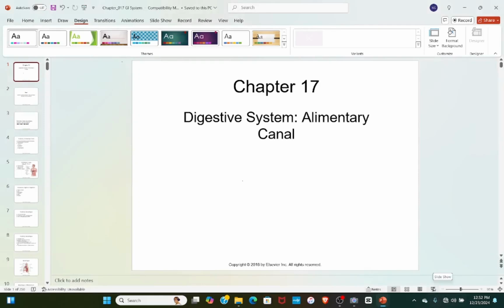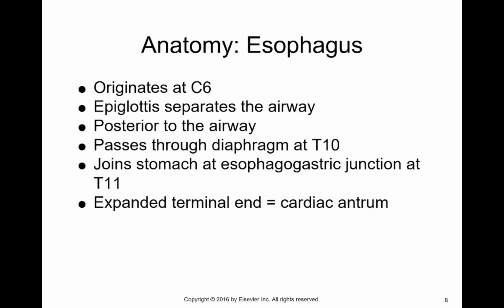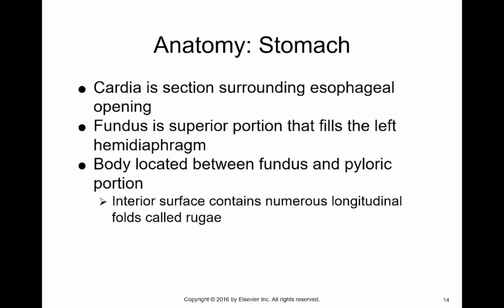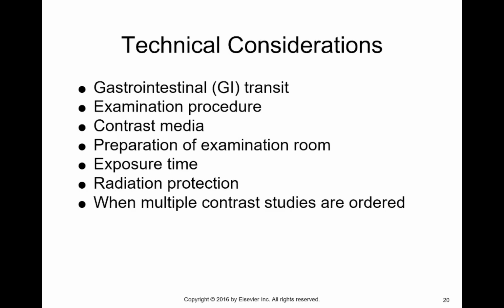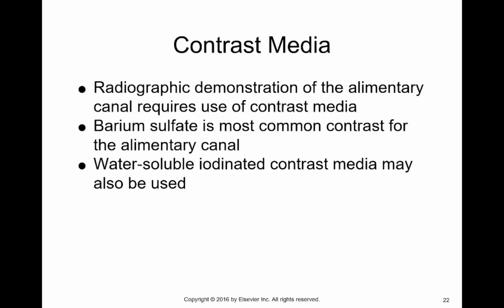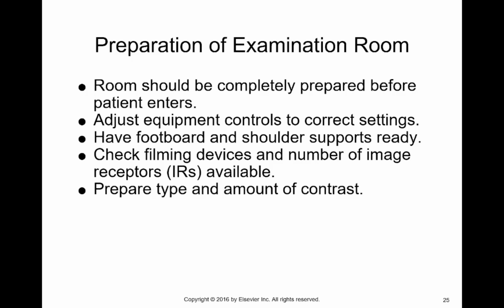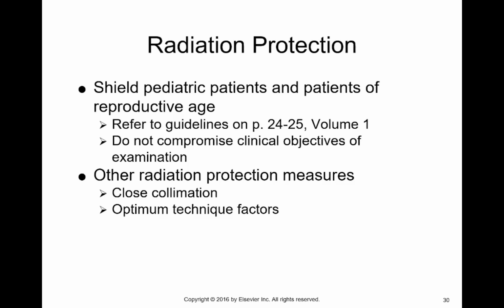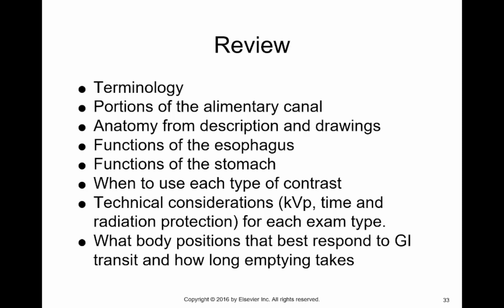Alimentary Canal part 1, Esophagus and stomach. Terms, anatomy, exam basics. Merrill's Chapter 17.